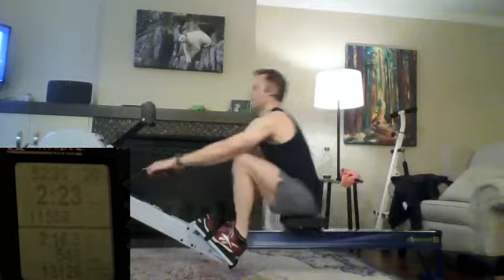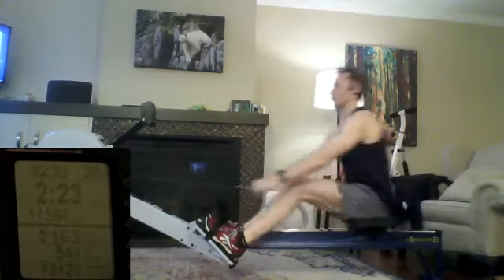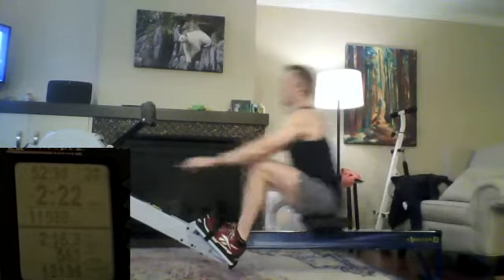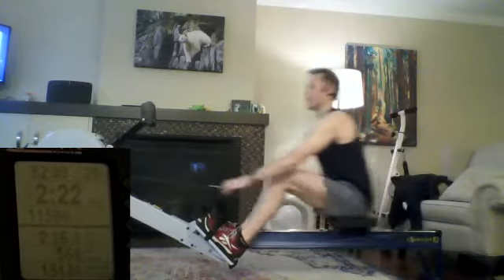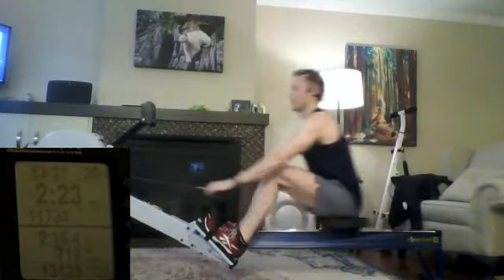03 04 22 Mark H 5